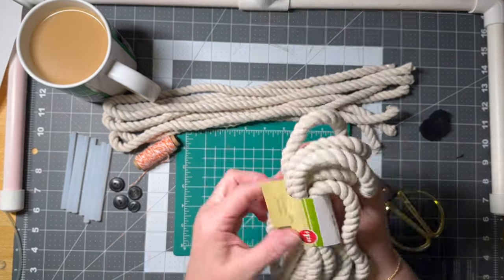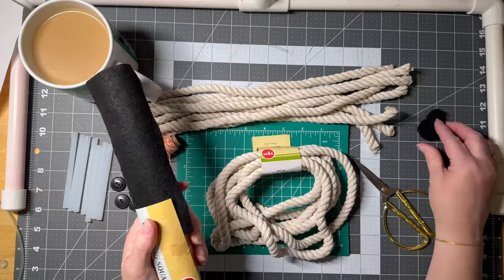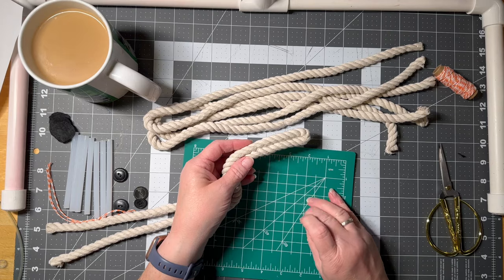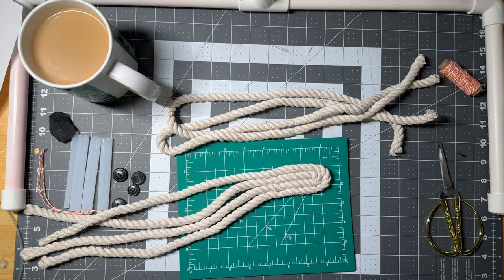Dollar Tree DIY Rope Ghost